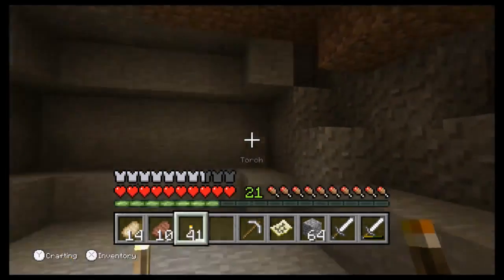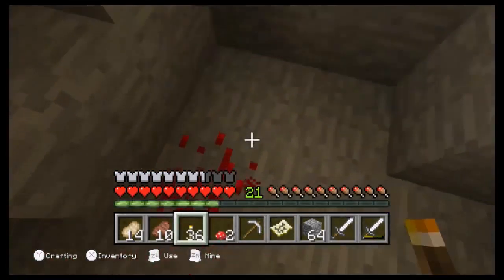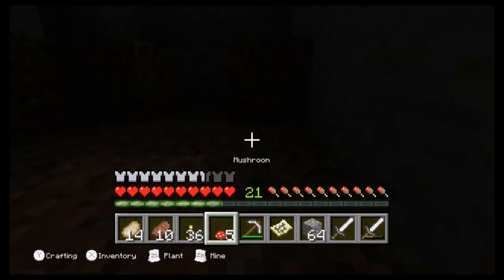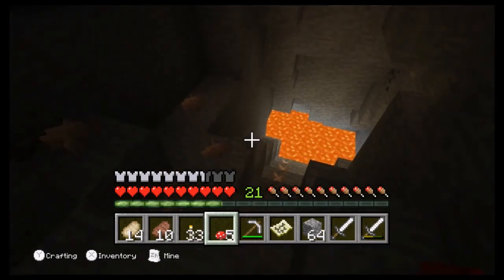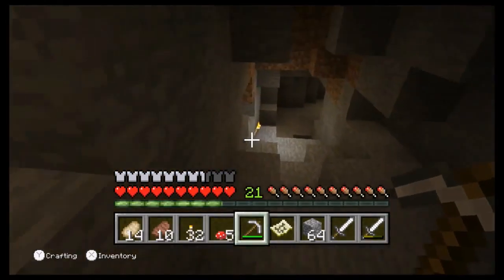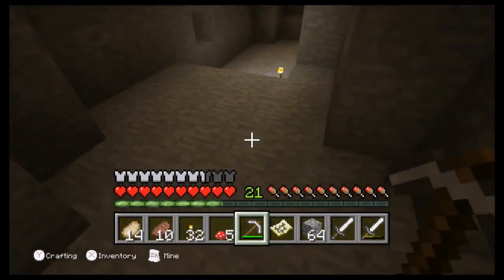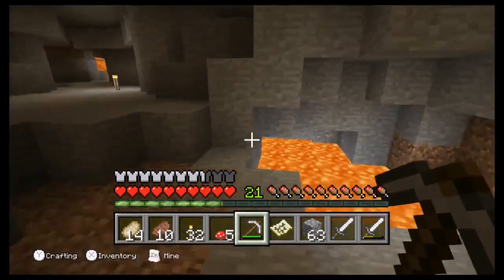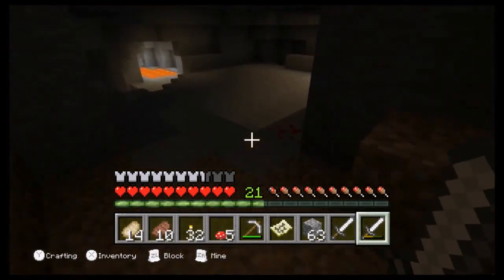Let's play Minecraft Wii U Edition - Part 14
There are some cool paths in this cave system. Not much in terms of resources to collect and it hard to navigate with that lava!